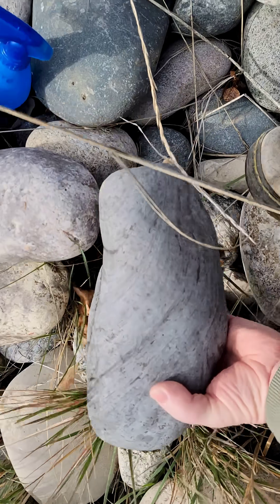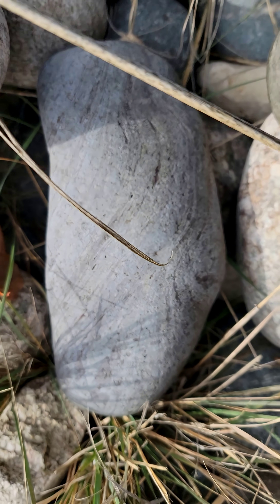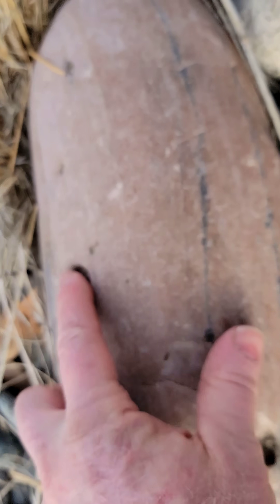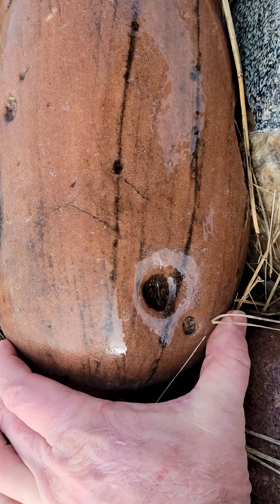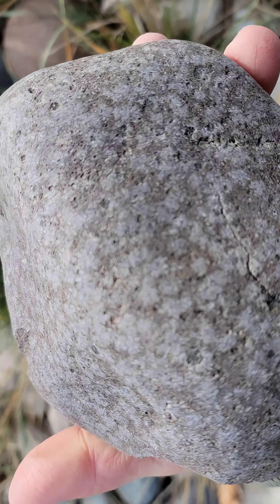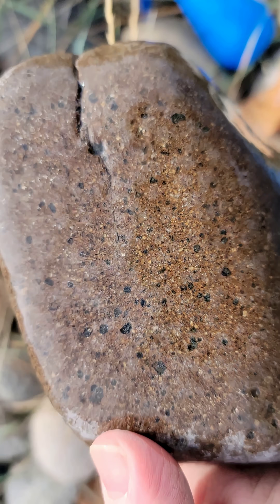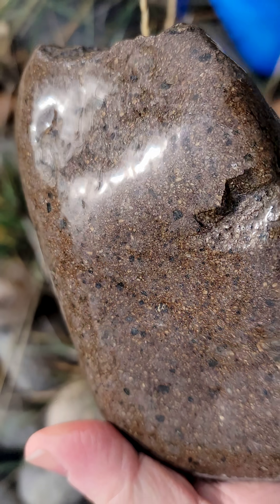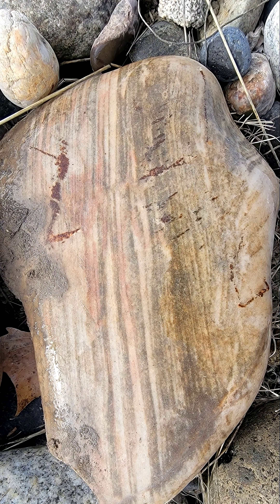Educational Geology and Petrology Yellowstone River Urban Rockhounding Adventure SHORT 6